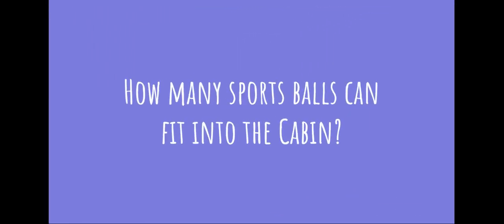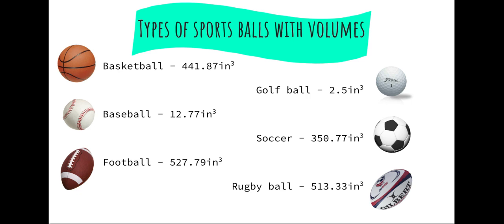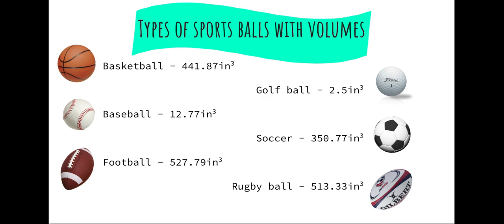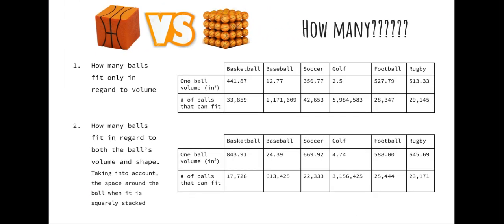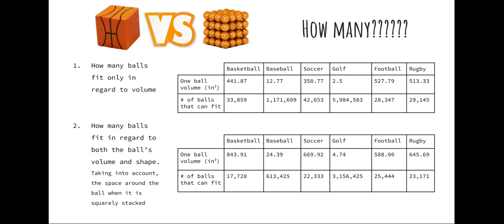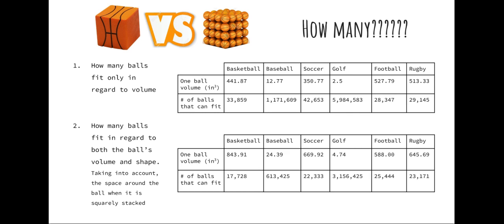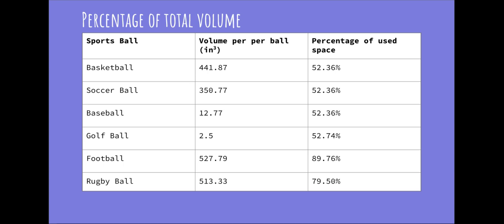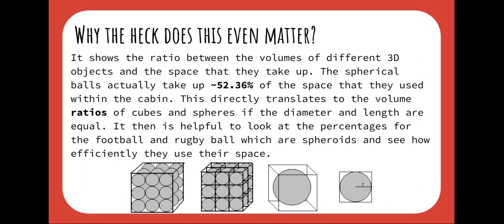Mexpo Slideshow for Video - Google Slides